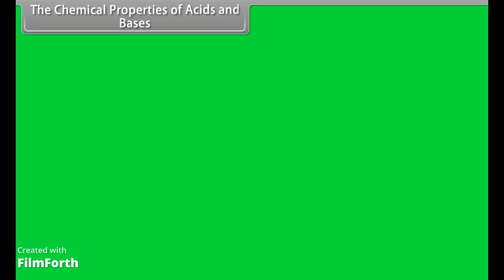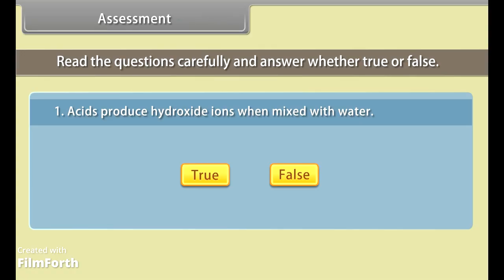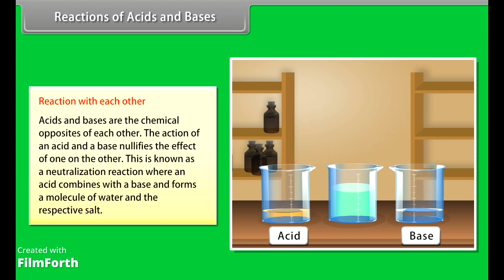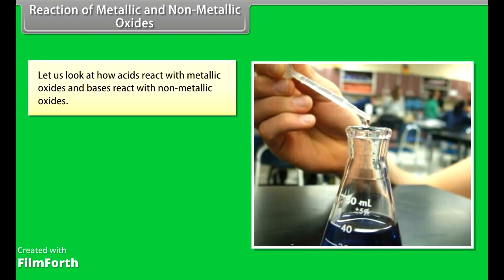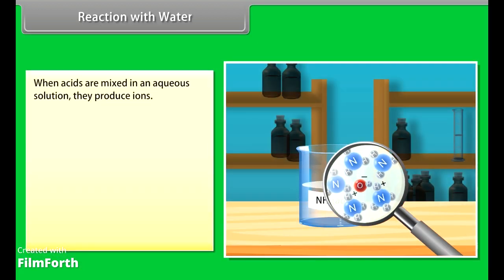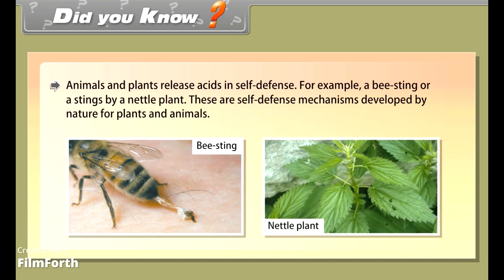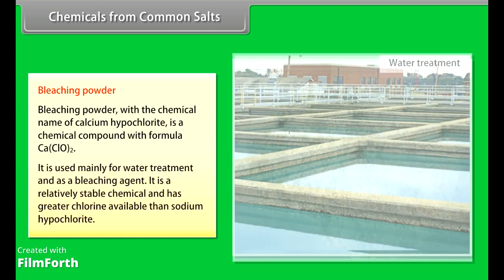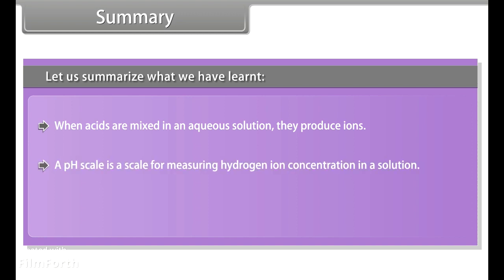acid bases salts class 10 one shot | class 10 science chaper 2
in this video  will teach you class 10 science chapter 2 acids bases and salts i hope ou like this video

app link